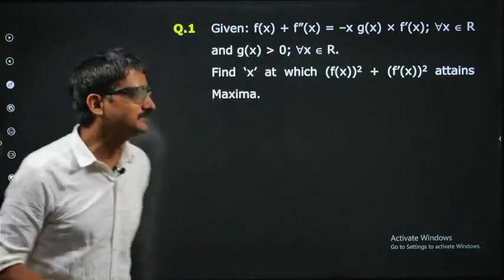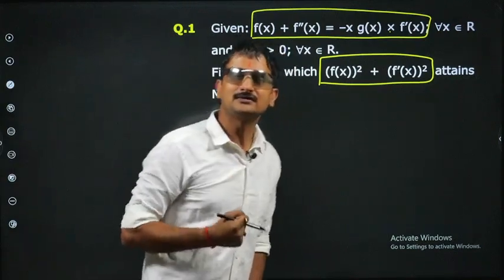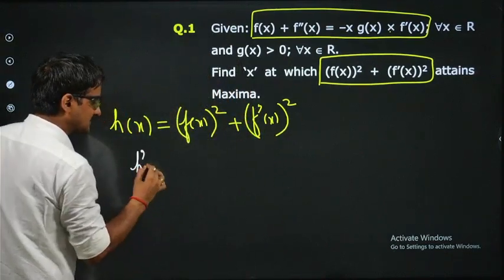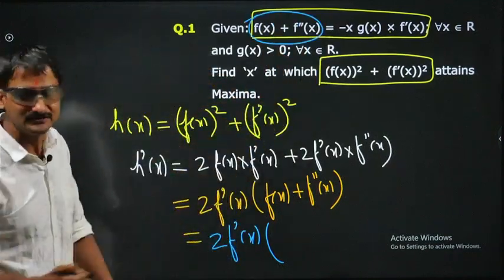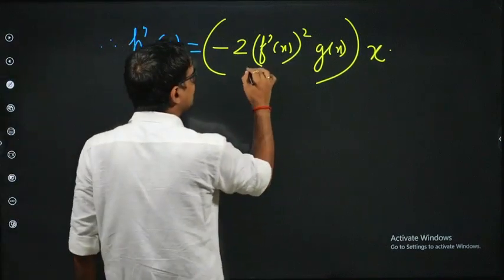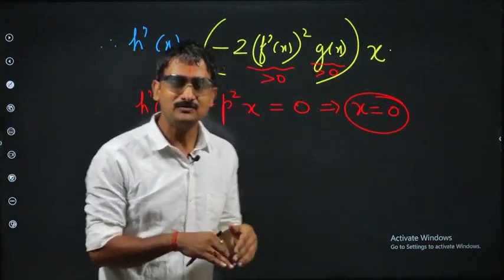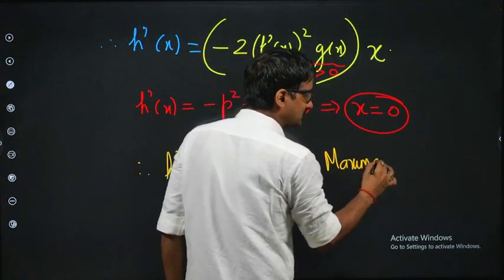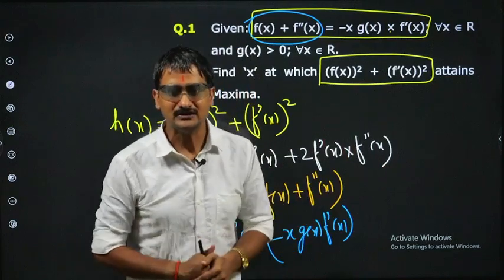TEJAS Maths || Calculus || Day 45 || IIT JEE || Mains-Advanced || P. T. Sir|| B.Tech IIT Kanpur